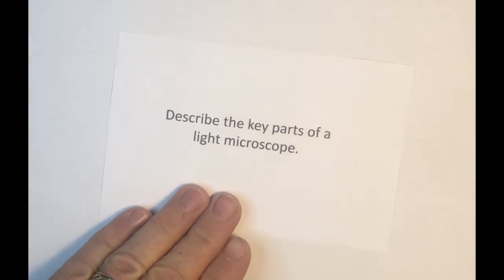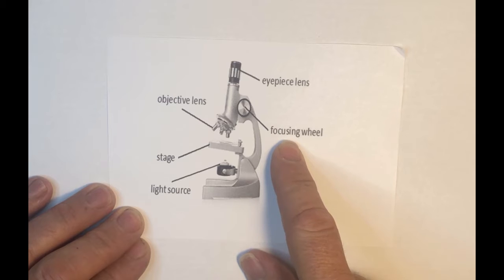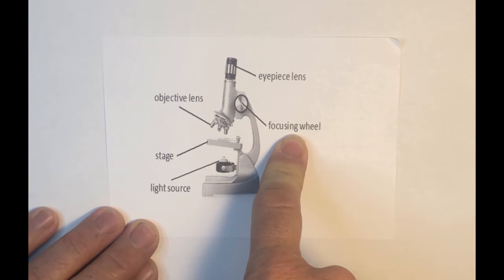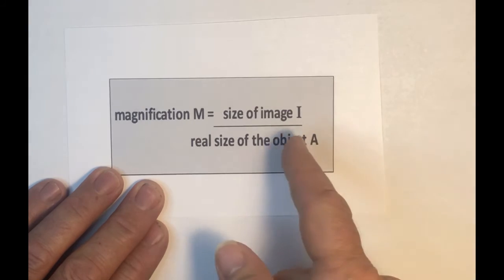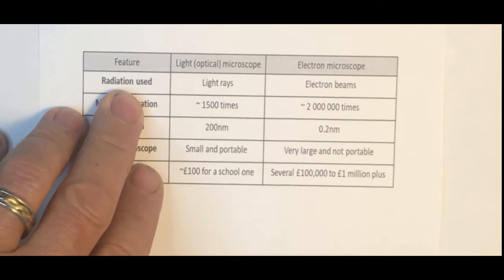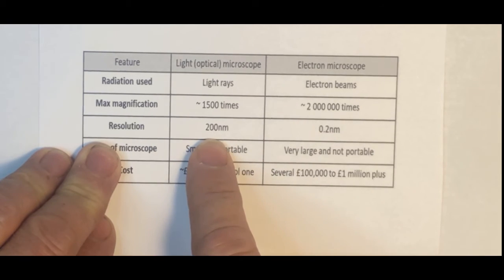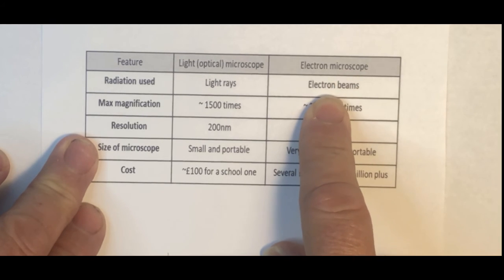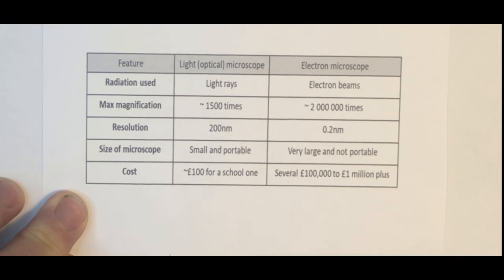Year 7 cells microscopes part 3 Mr Leek Free Science Tutorials